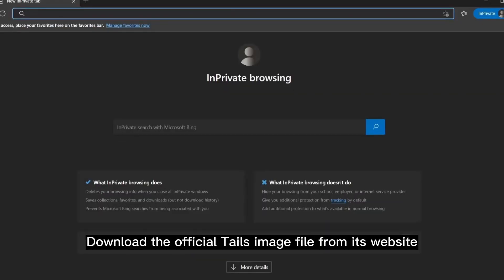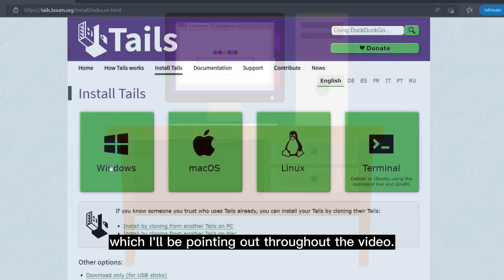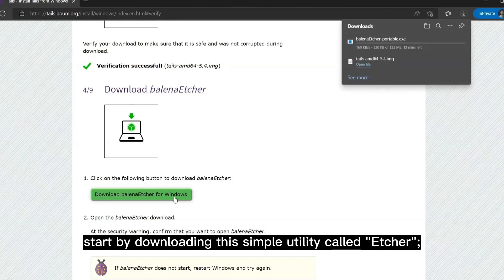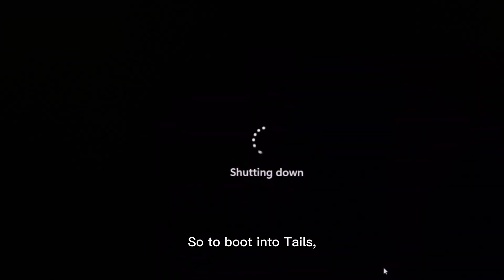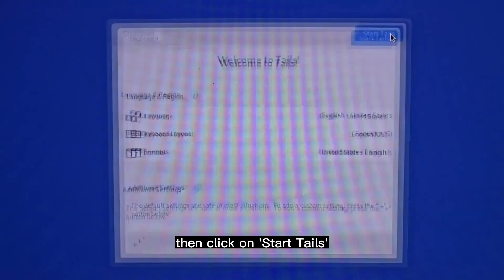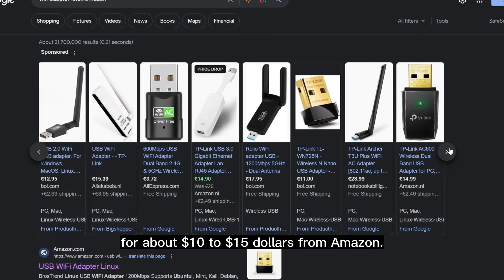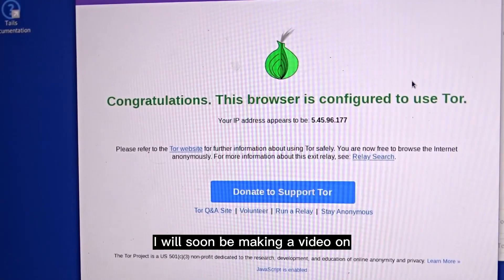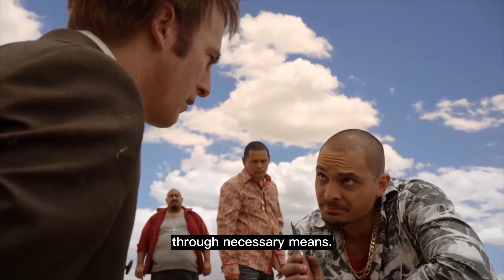Leave NO TRACE On Your PC! (TailsOS)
Learn how to create a Tails USB drive and add it to your toolbox for enhancing physical security and anonymity.
// CHAPTERS:
0:00 Intro
0:56 Download Tails Image File
1:27 Verify the Download
1:39 Flashing Tails on USB
2:00 Booting into Tails
2:30 Setting up Tails
3:34 END